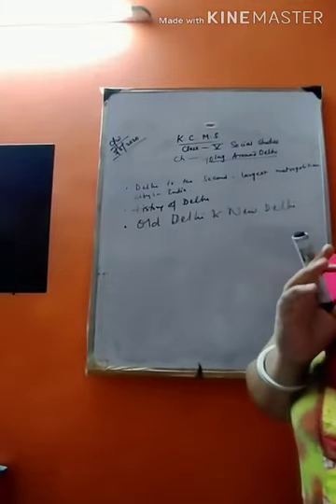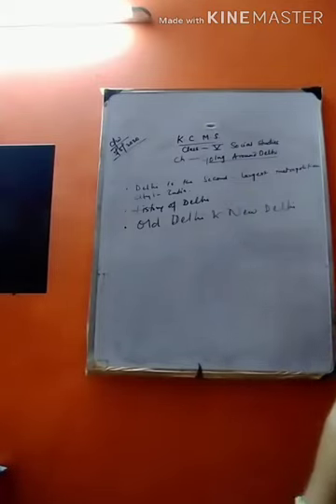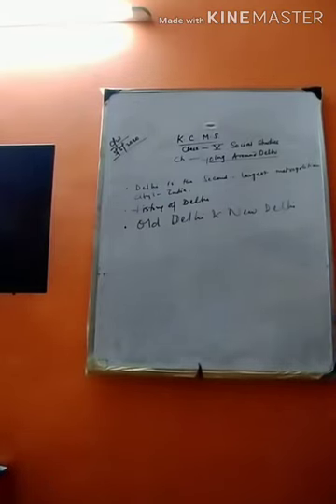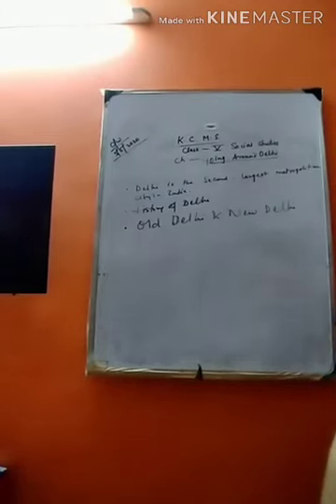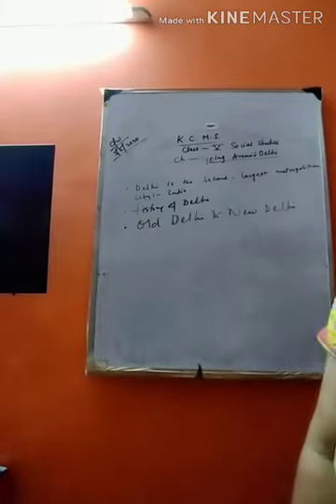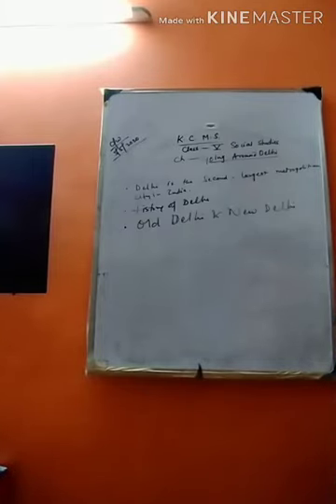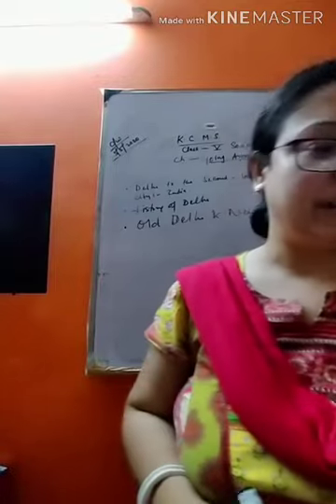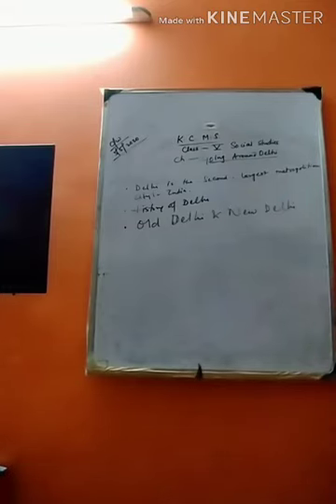Going Around Delhi